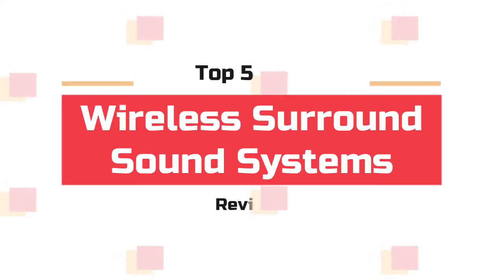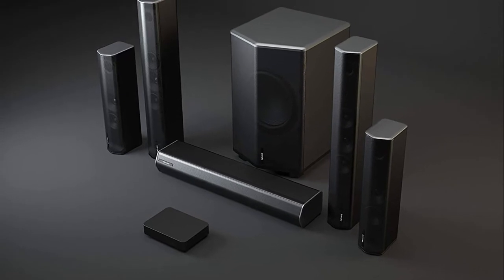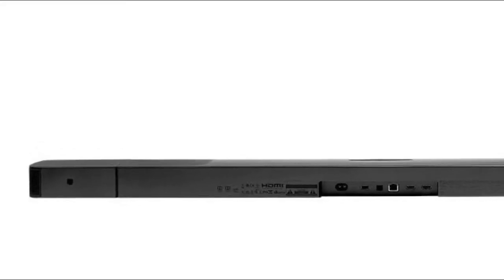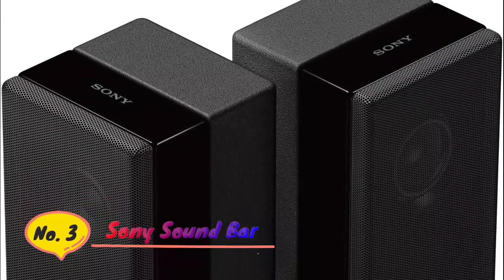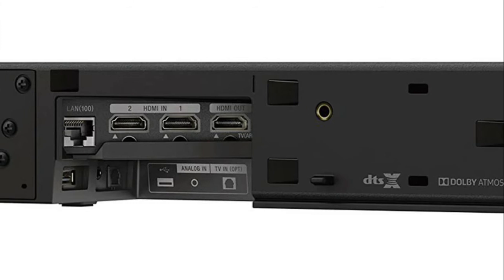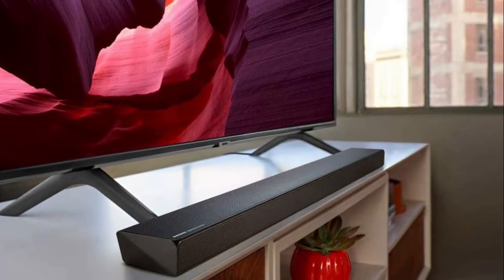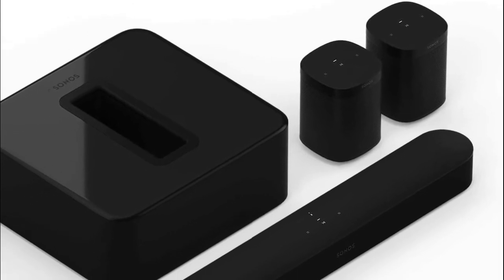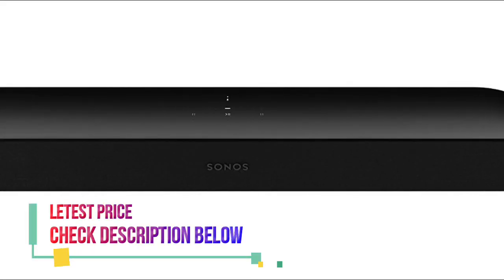Wireless Surround Sound Systems : 5 Best Wireless Surround Sound Systems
Welcome To watch The 5 best wireless surround sound systems reviews. Check details below :

1. Sonos Beam - Smart TV Sound Bar

2. Samsung HW-Q60R Harman Kardon

3. Sony Sound Bar with Rear Speakers

4. JBL Bar 9.1 - Channel Soundbar System

5. Enclave CineHome PRO 5.1 Wireless